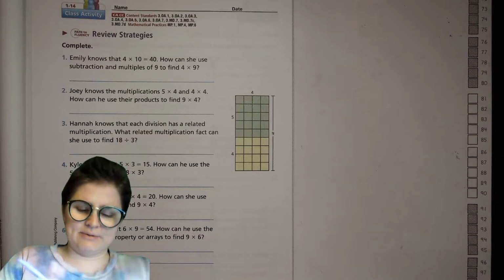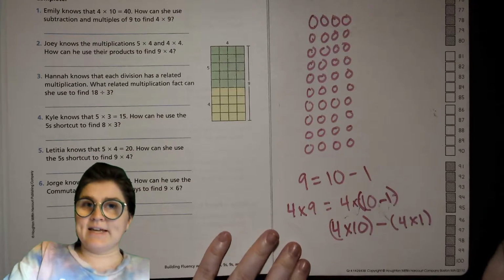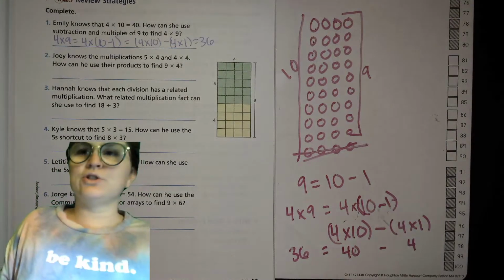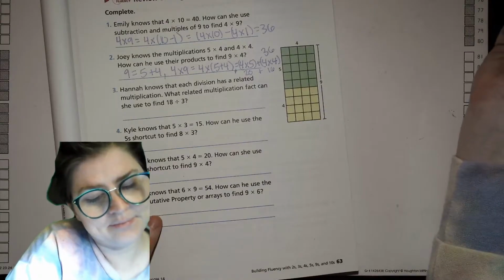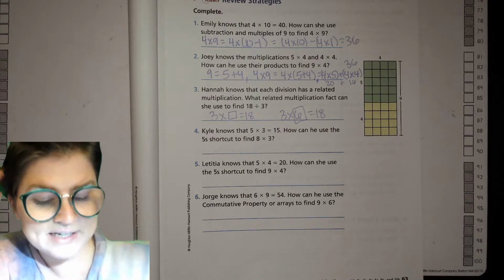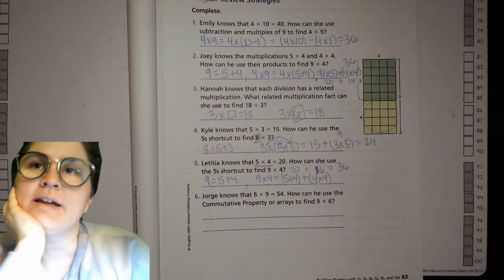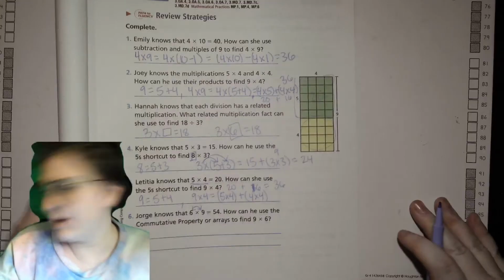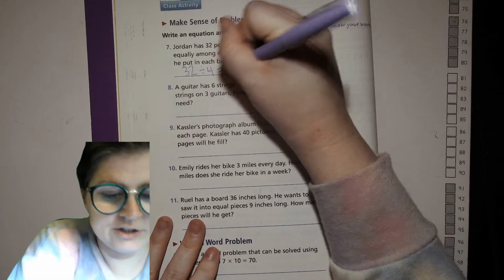3rd Grade Math Unit 1 Lesson 14 California Math Expressions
Lesson 1.14 Building Fluency with 2s, 3s, 4s, 5s, 9s, and 10s